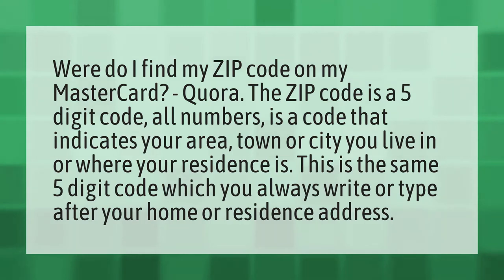What is a zip code on a MasterCard?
Billing Zip Netflix • What is a zip code on a MasterCard?